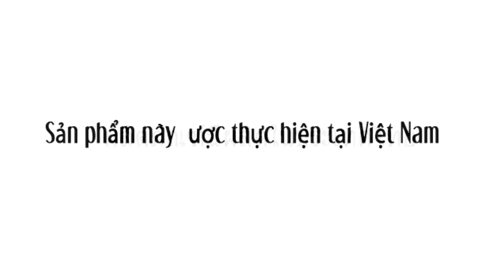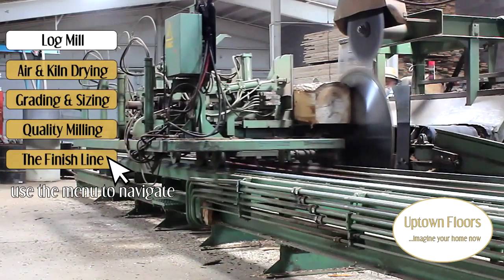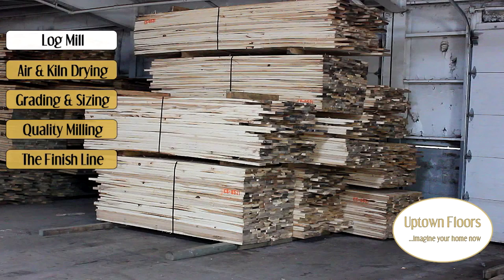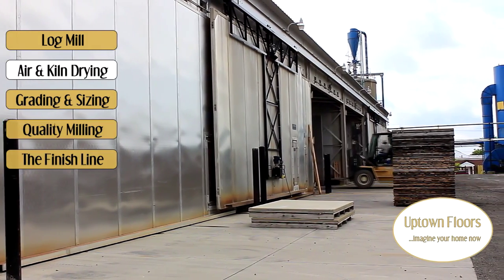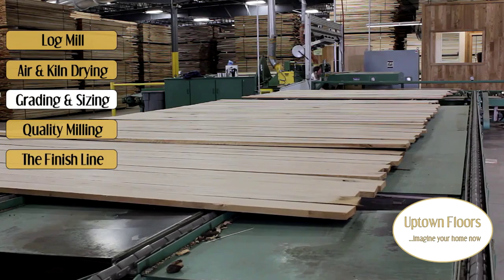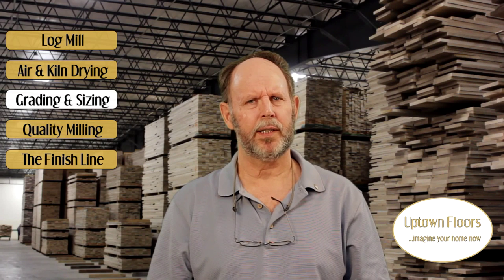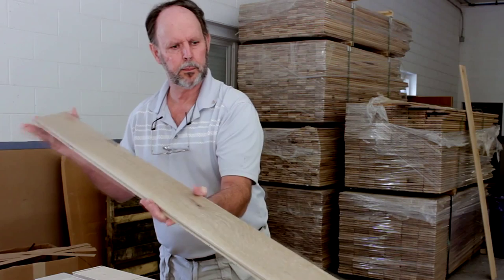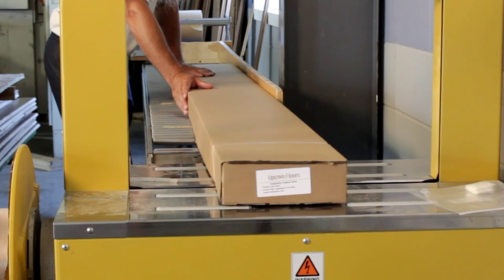How Hardwood Floors Are Made In The USA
What comes from where? Most salespeople don't know. Watch how floors are made in the USA that starts at the log mill to final finishing.